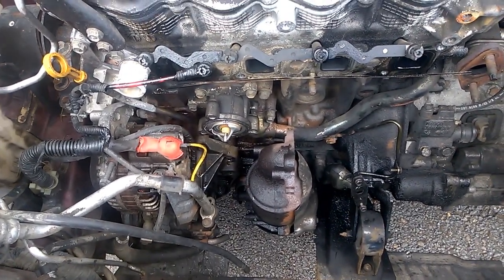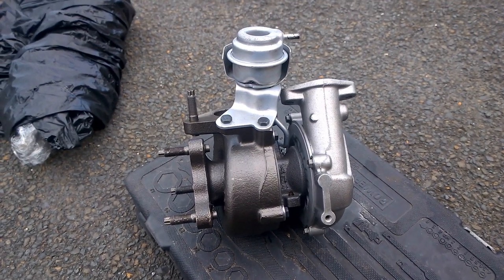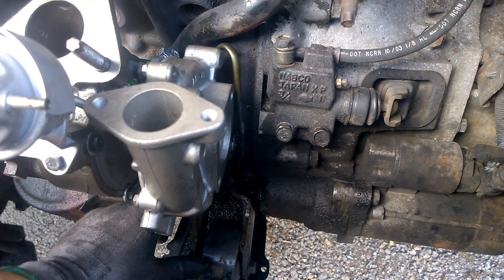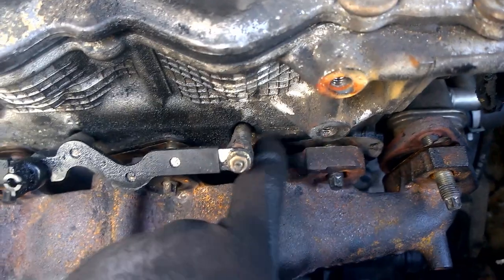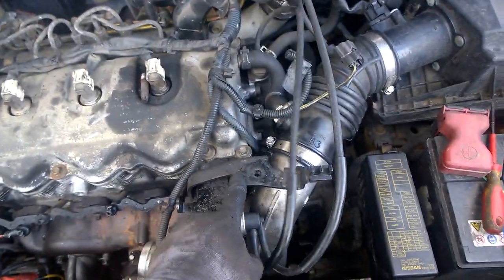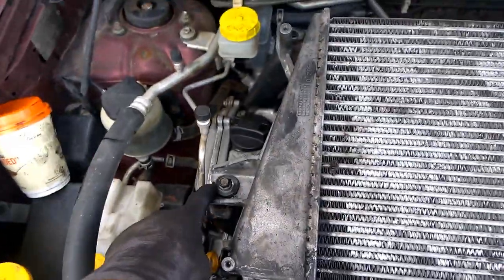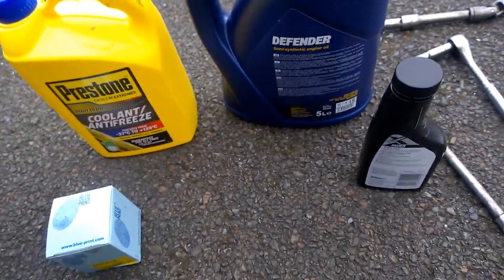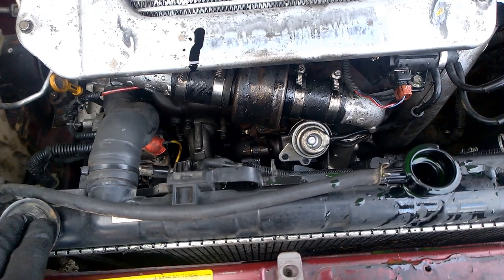Nissan Xtrail T30 Turbo replacement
Putting my turbo back into my nissan Xtrail T 30